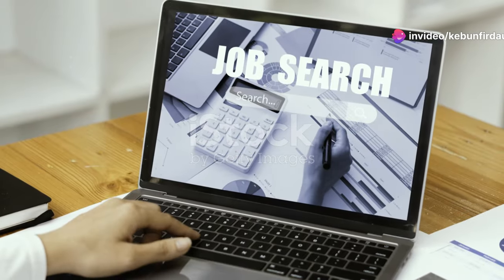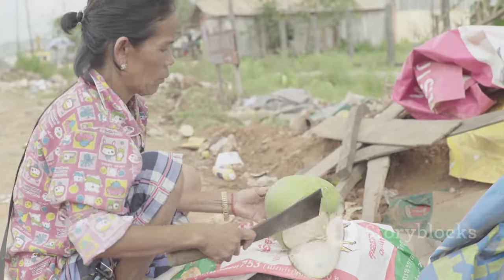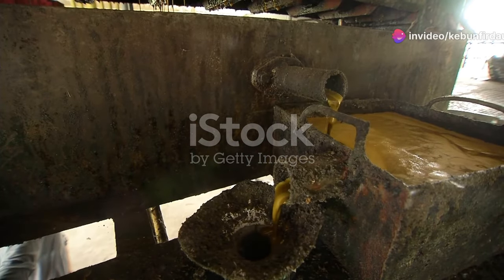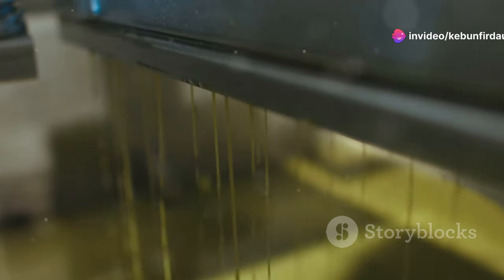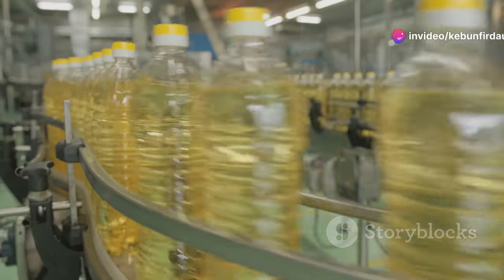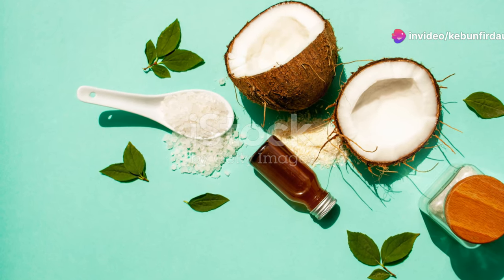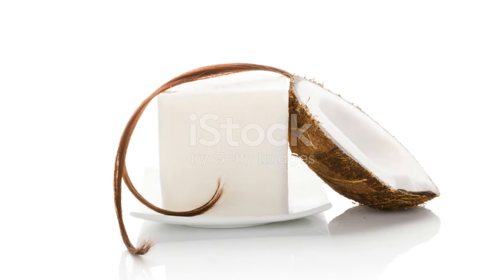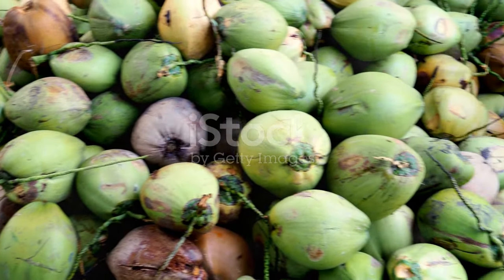The Fascinating Process of Making Coconut Oil: From Harvest to Oil Extraction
Dive into the fascinating world of coconut oil with our comprehensive guide! 🌴 Discover its significance in tropical regions and explore its myriad uses in cooking, baking, skincare, and haircare. Learn about the meticulous process of transforming coconuts into this versatile oil, starting from the picturesque coconut plantations and skilled climbers harvesting coconuts to the intricate methods of oil extraction such as wet-milling, centrifugation, and direct micro expelling. We also delve into refining techniques, the health benefits of virgin coconut oil, and its culinary advantages. Embrace the sustainable and community-friendly aspects of coconut farming.

OUTLINE:

00:00:00 Liquid Gold from Tropical Treasures
00:00:54 From Palm to Processing
00:01:50 The Copra Method
00:02:54 Extracting Oil from Fresh Coconuts
00:03:45 Spinning Oil from Coconut Milk
00:04:39 Small-Scale, Big Flavor
00:05:35 From Crude Oil to Culinary Delights
00:06:41 The Crown Jewel of Coconut Products
00:07:51 Cooking, Health, and Beauty
00:09:16 A Guide for Consumers
00:10:04 A Sustainable and Ethical Choice